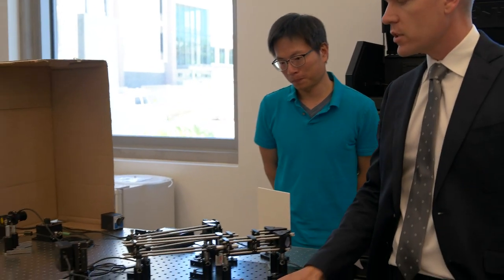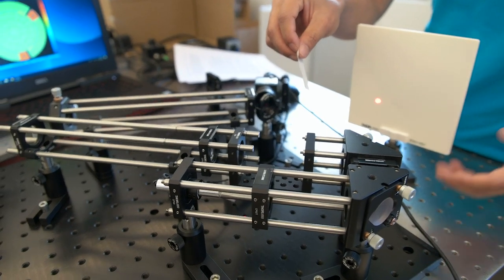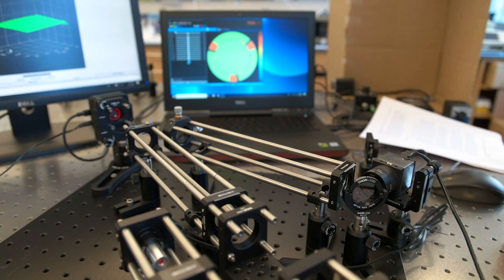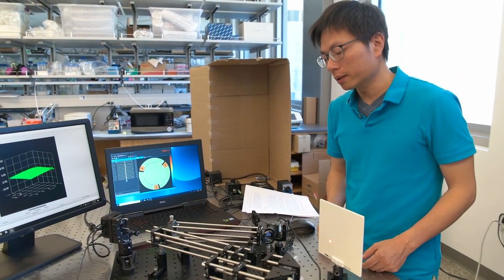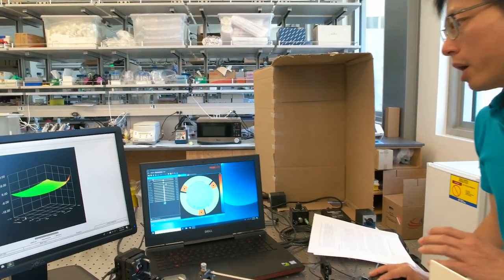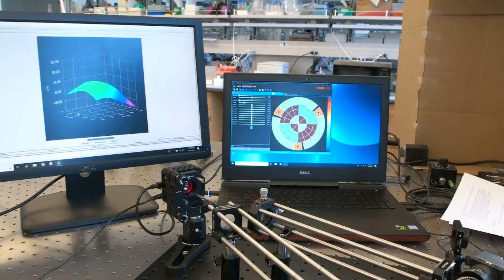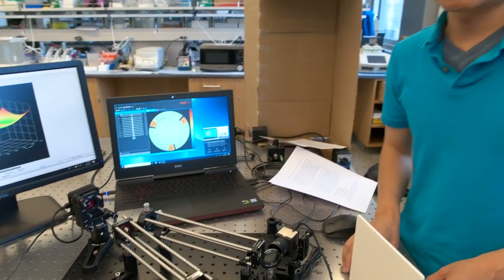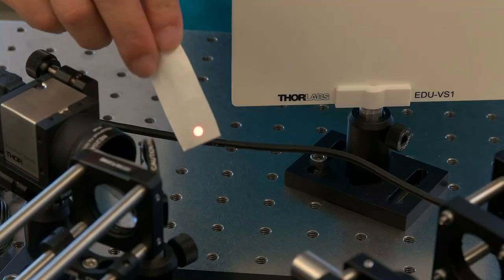Adaptive Optics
Adaptive Optics - with Che-Hang Yu and Spencer LaVere Smith

We would like to recognize the National Science Foundation (NSF) for generously funding the NeuroNex Technology Hub: Nemonic (Next Generation Multiphoton Imaging Consortium) (1707287)